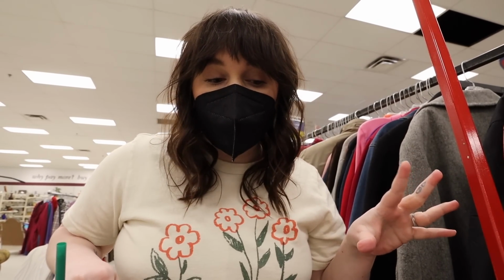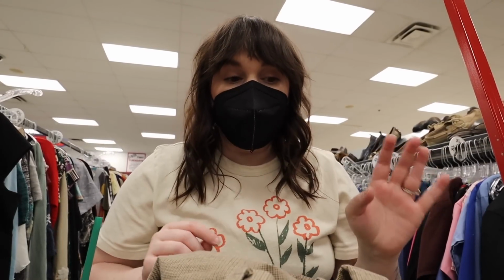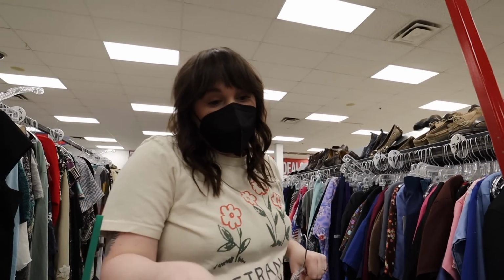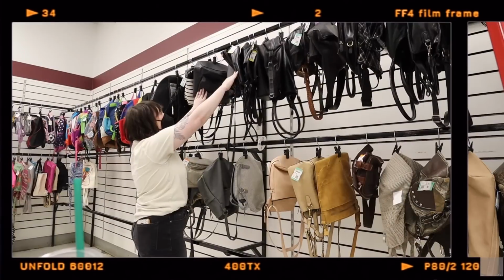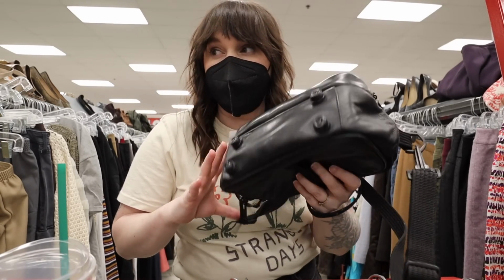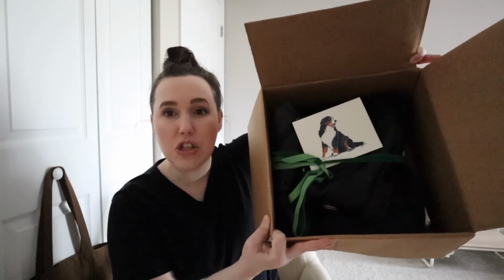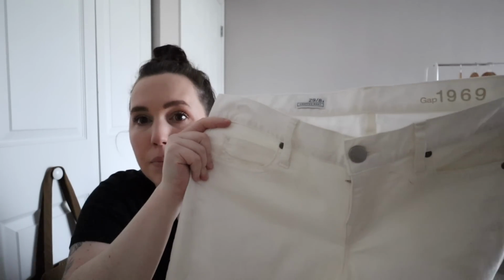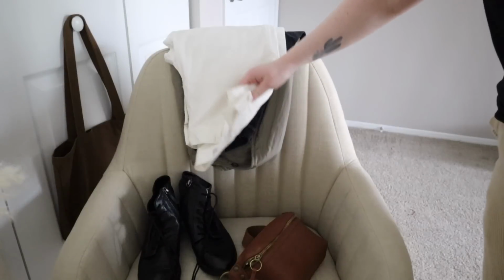Come Thrift With Me for a THRIFT SWAP ft. @cupofjordy + Try On Haul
Come Thrift With Me for a THRIFT SWAP ft.  @Cup Of Jordy  + Try On Haul

Hi friends and welcome to another come thrift with me! In today's thrift vlog, I am shopping for a fun thrift swap with Jordan from Cup of Jordy and I am SO excited for this collaboration! I love thrifting for others to step out of my comfort zone so in this video I try and thrift a Pinterest outfit of Jordan's choice and try to get the clothing items as close as possible.
Towards the end of the video, I receive my outfit Jordan thrifted for me and do a fun try on haul of the thrifted items she thrifted for me!
Make sure after my video to head on over to Jordan's channel and watch how the outfit I thrifted for her turned out!
If you are new to my channel then HELLO!

J O I N  T H E  W A N D E R I N G  F L E U R  C O M M U N I T Y:

Vlogging Camera:
↳*Canon EOS M50
Studio Lights:
↳* Softbox Photography Lighting |
Photography Camera:
↳*Sony Alpha a7ii
SSD for backup files:
↳*Samsung T5